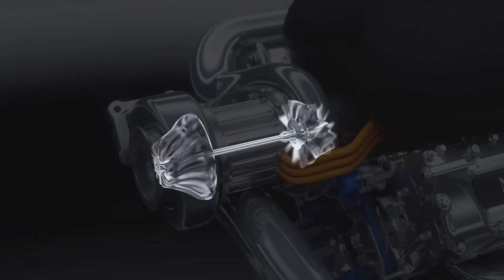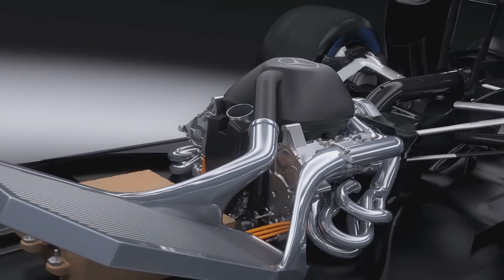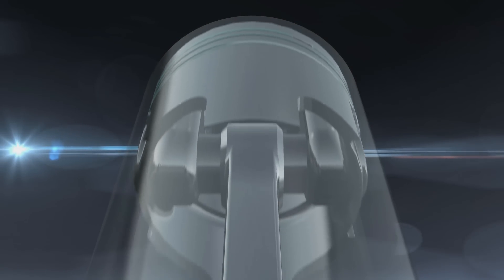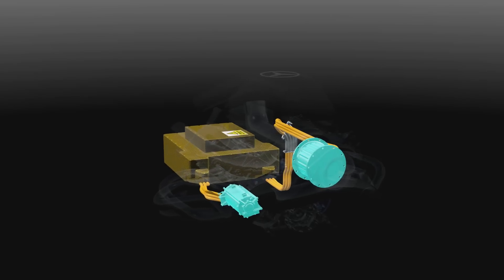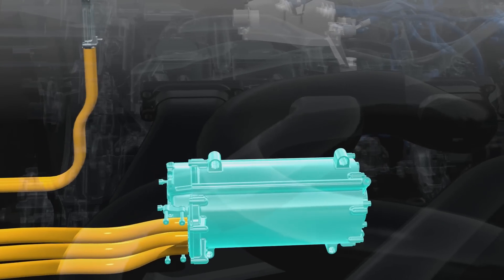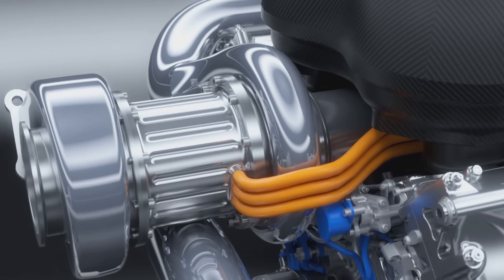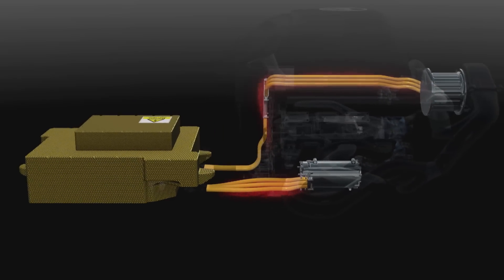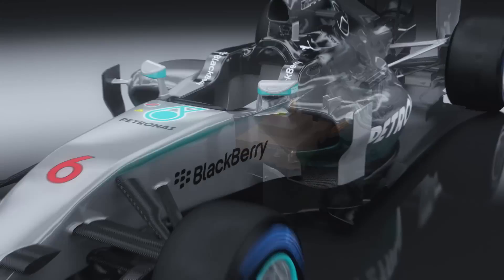3D animation - 2014 Formula 1 Hybrid Power Unit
New cars, new technologies, new procedures... Lights out for the new era of Formula 1! For drivers, teams and fans, the start of the season has brought a whole host of exciting innovations.

Find out more about the story behind the innovative technologies of the 2014 Hybrid Power Unit for the Silver Arrows and just how it achieves such a remarkable step forward in efficiency of over 30%.